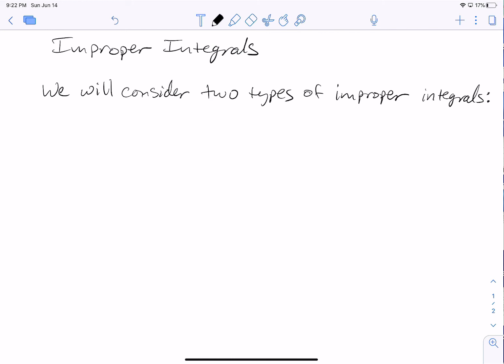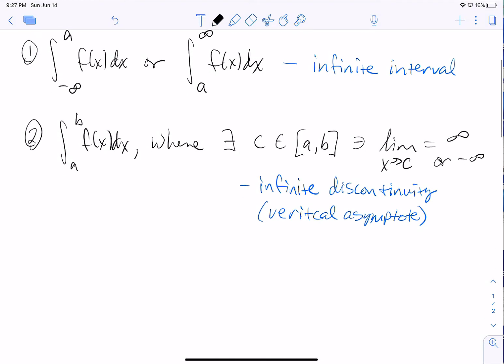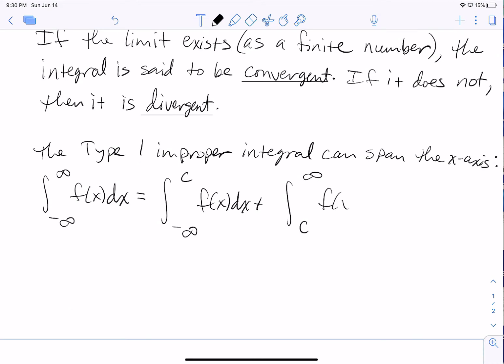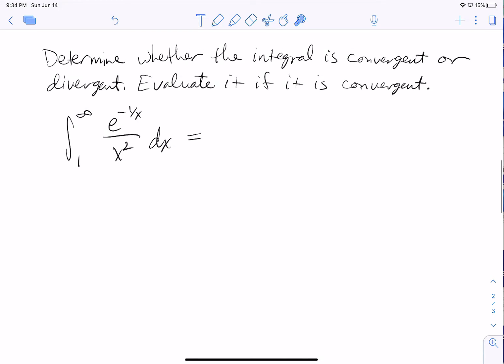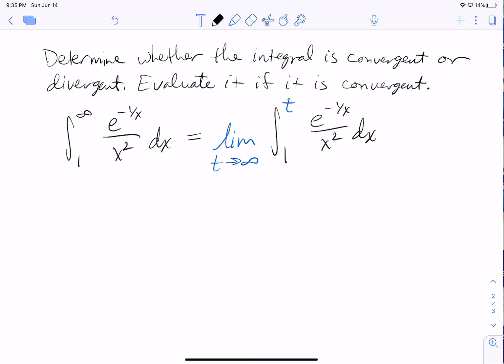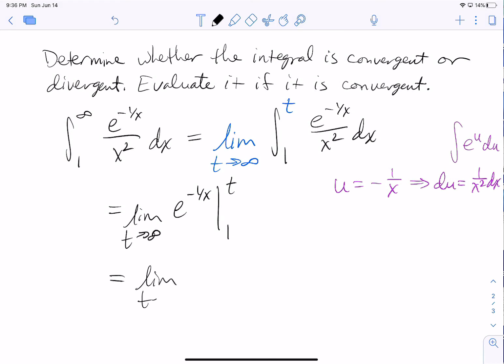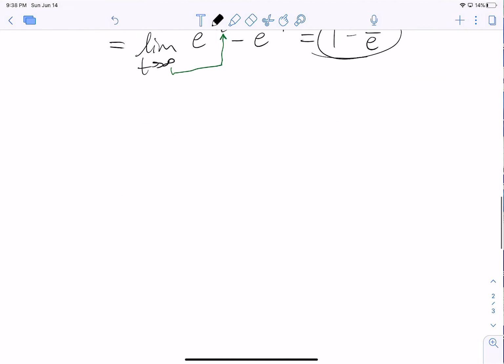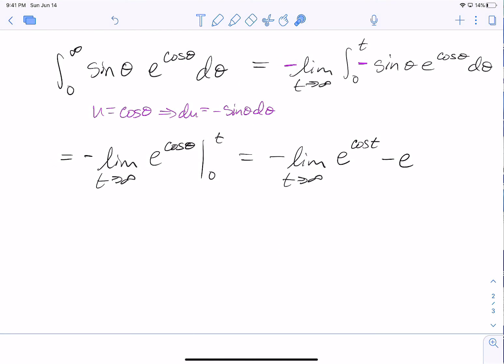Improper Integrals - Calculus 2 (7.8a)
The definitions of improper integrals over an infinite interval and integrals with an infinite discontinuity, applied to determine the convergence of two integrals.